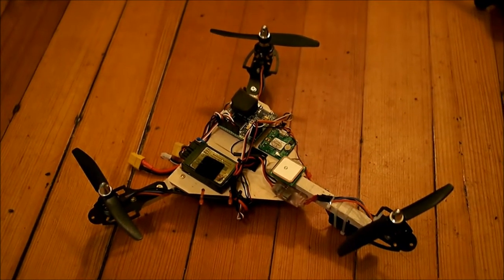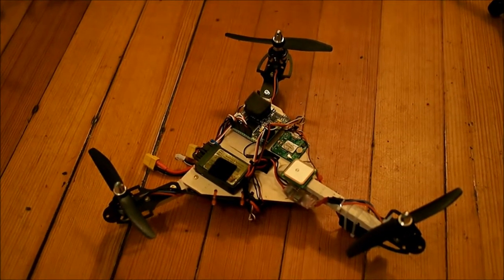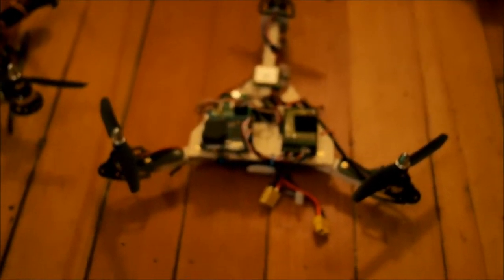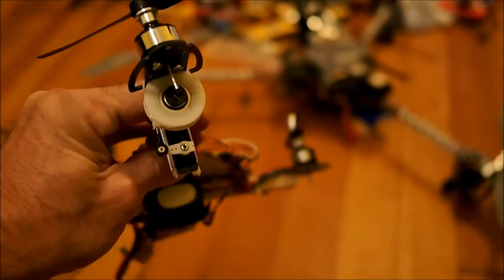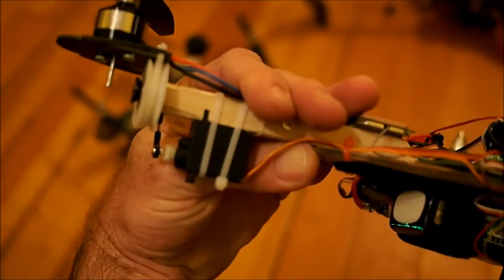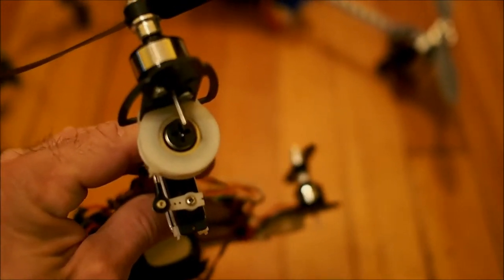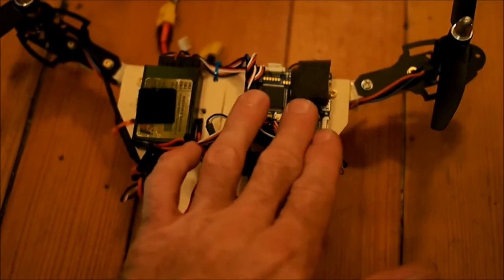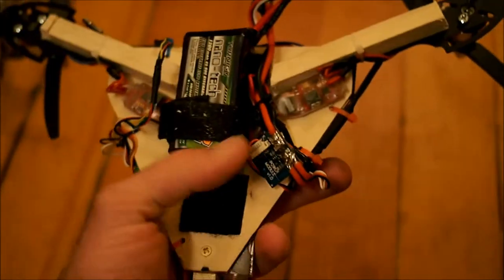Tiny 250mm Scratch Built Tricopter - Overview and Hover Demo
This is an overview and demo of my scratch-built 250mm wood frame tricopter. It was born out of the wreckage of one of my FPV-250 quads after I toasted it...

The frame is a triangular piece of 3mm plywood with 1/2" birch dowels serving as the arms. The motor mounts are generic fiberglass mounts from Hobby King. The yaw mechanism is made from a screen door pulley. It works nicely as it has a bearing in the center. The nylon roller has been ground flat on one side to accommodate the motor mount (which is zip-tied on). The linkage is a ball linkage from a 450 helicopter.

The total cost of the frame was under $15.

The motors are turnigy 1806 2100KV pushing 5040 HQ props. The ESCs are Turnigy Plush 10A. The Flight controller is a Crius All-In-One v2. The firmware is my own port of Arducopter 3.1.5

All in all, I'm extremely happy with this project. I've now got a tricopter small enough to hand-launch, and made out of leftover parts too!

(Note - I have yet to fully dial in the PIDs. But when I do, I'll post the numbers here. It has a good thrust to weight ratio and hovers at around 55% throttle, which is a lot better than I expected. )